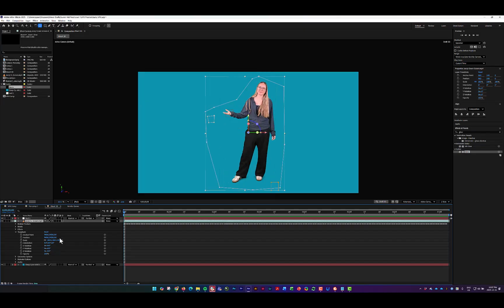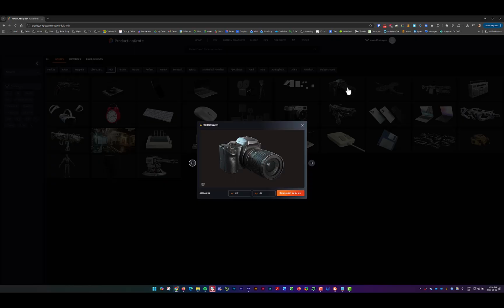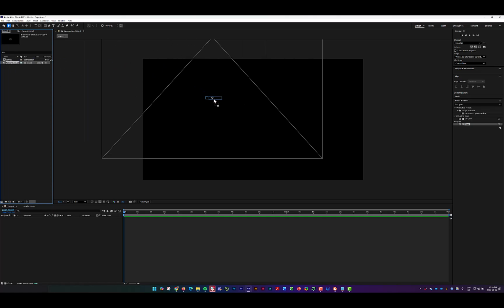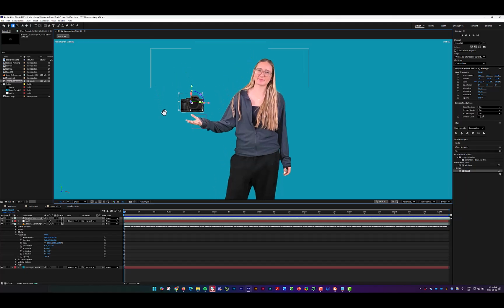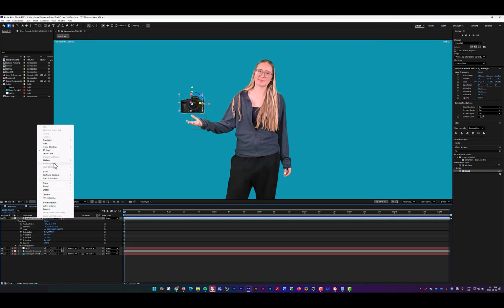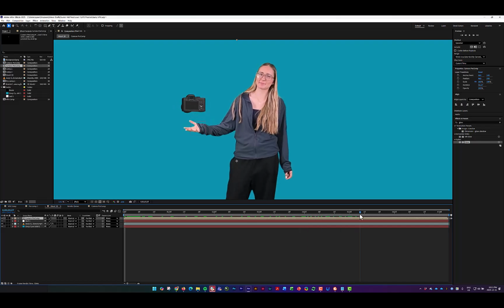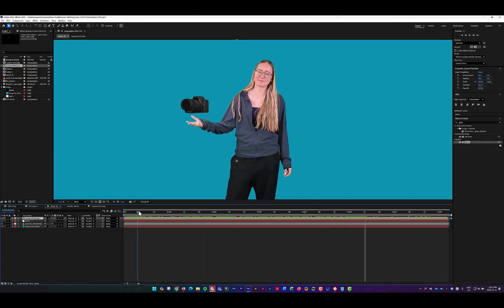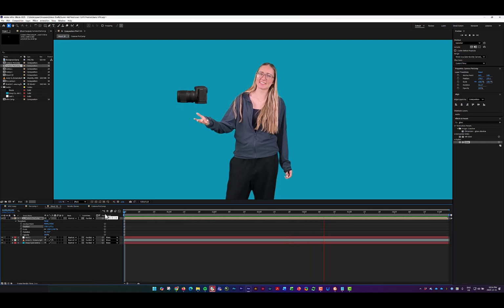VFX Intro 3. 3D Objects